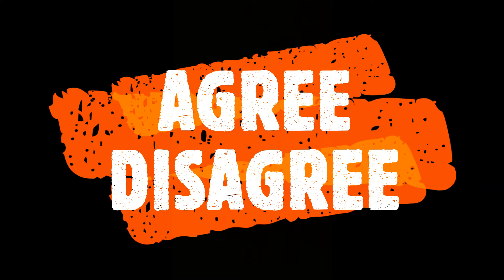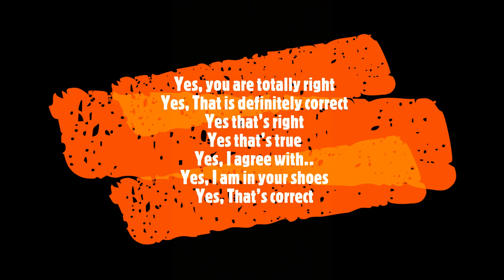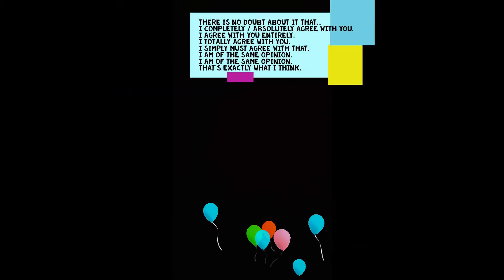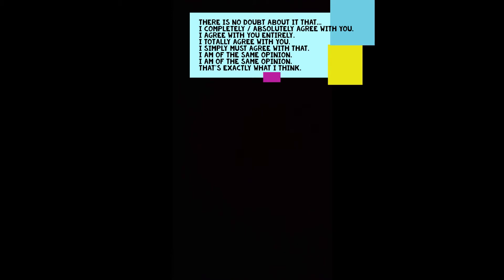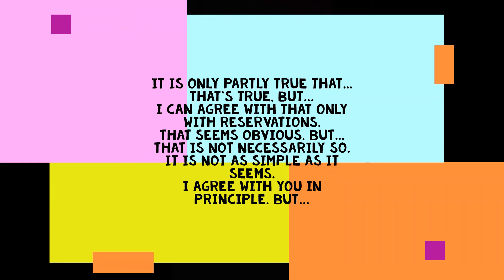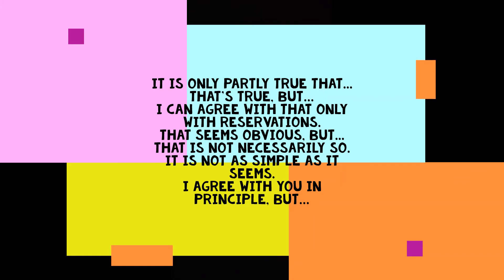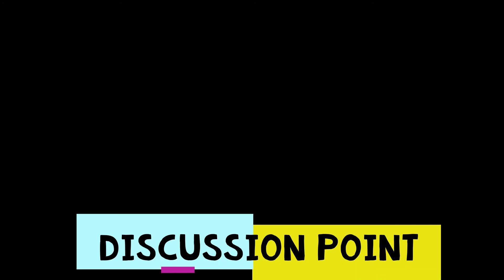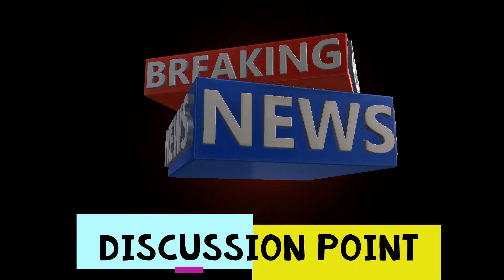AGREE DISAGREE PART 1